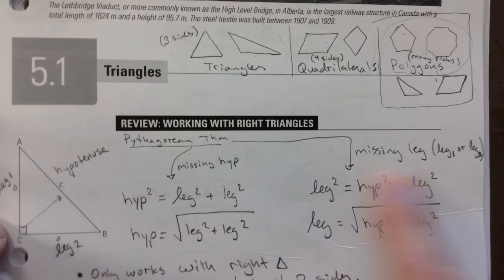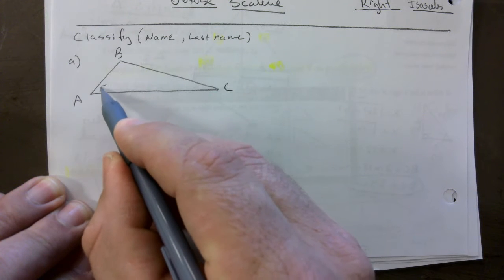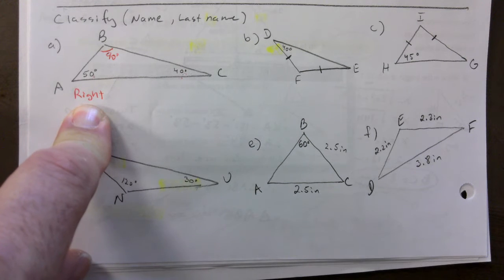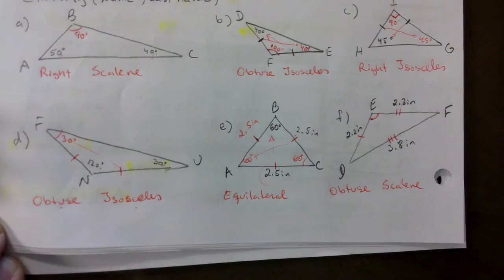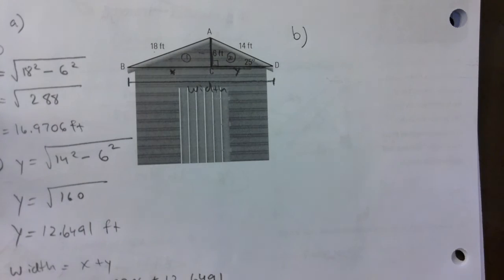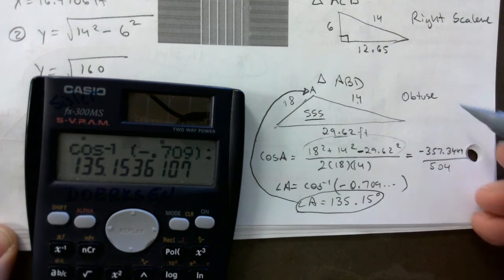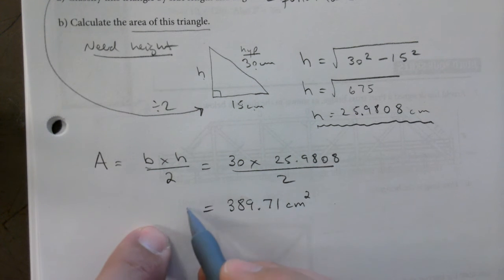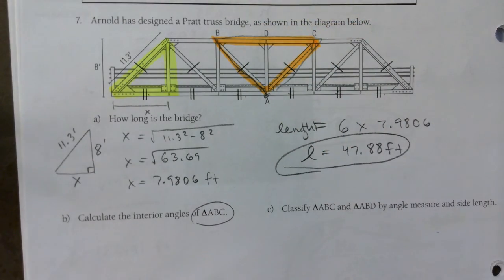ESMR4S 01 Ch 5 Triangles part 2